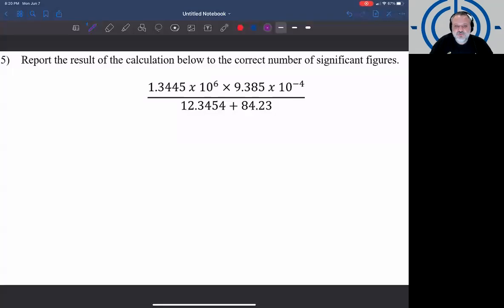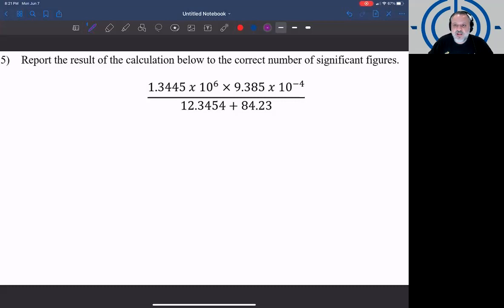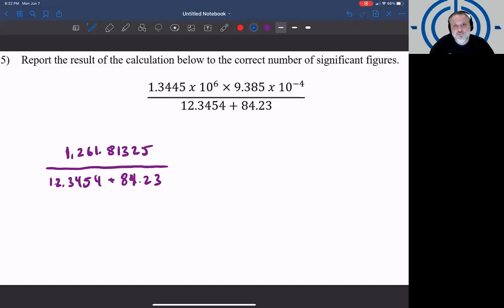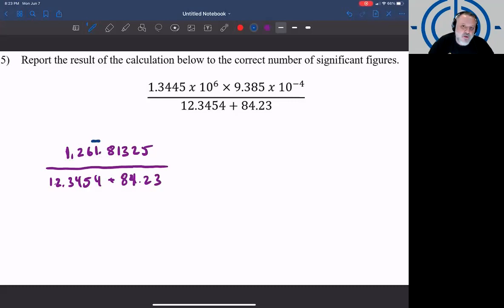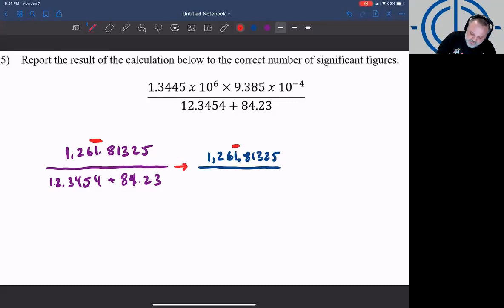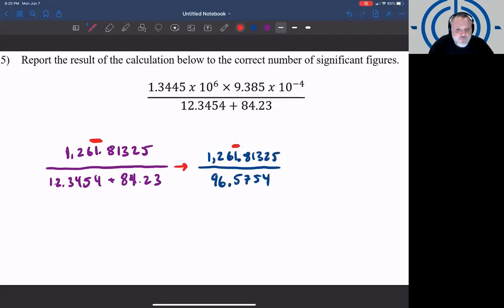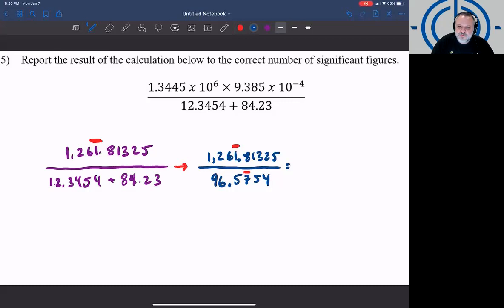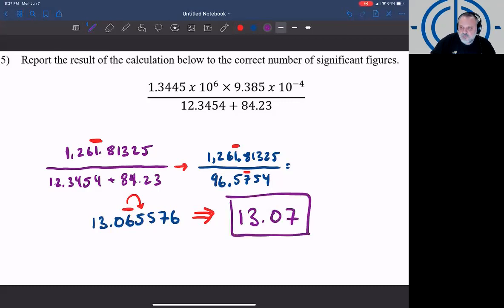General Chemistry 1 - Chapter 1 - Problem 5 / Introductory Chemistry - Chapter 2 - Problem 5